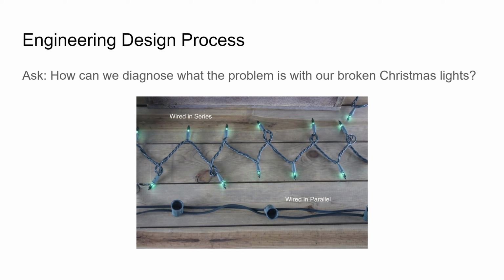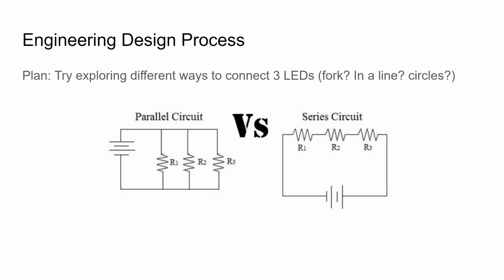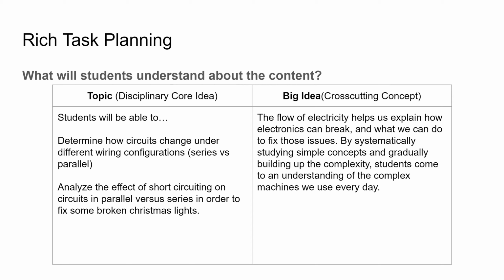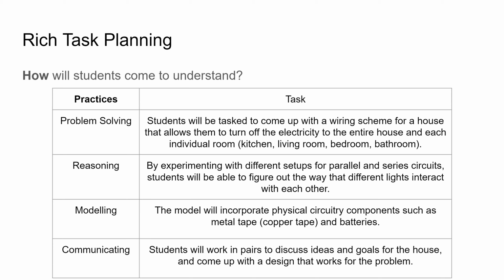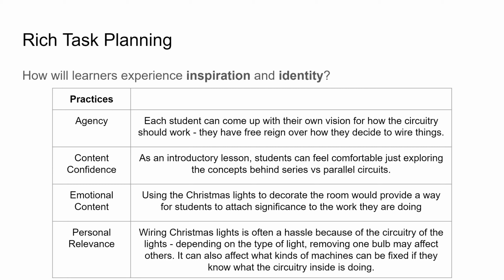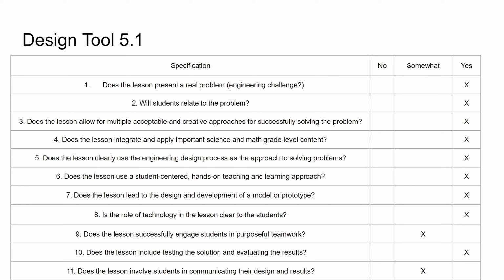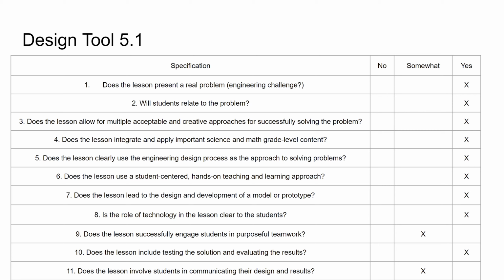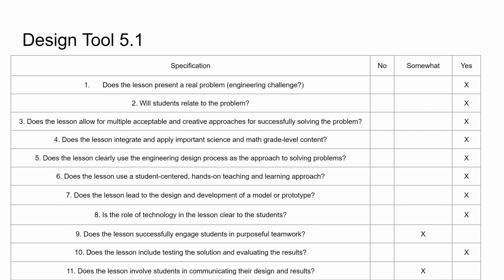Module 5 Work